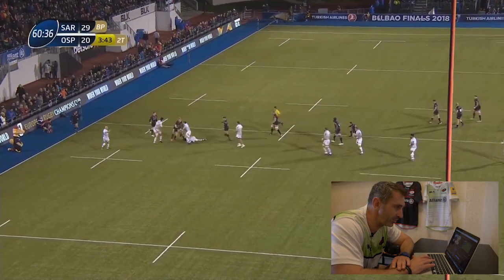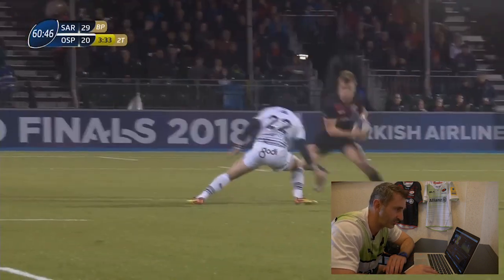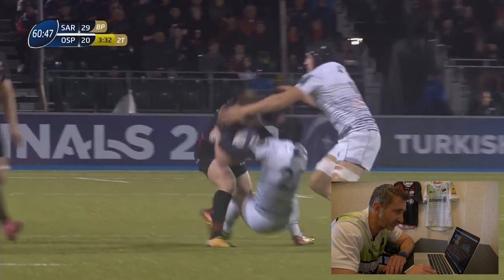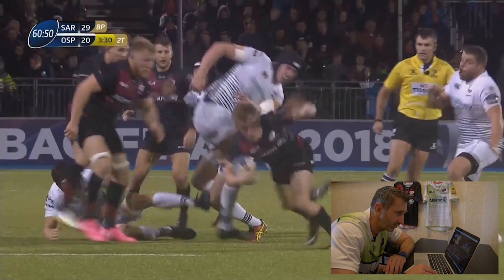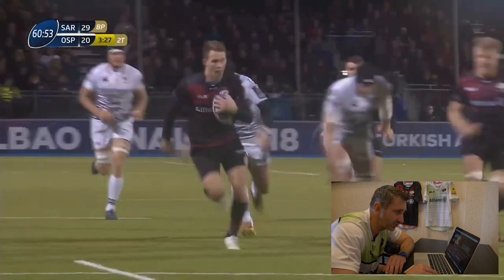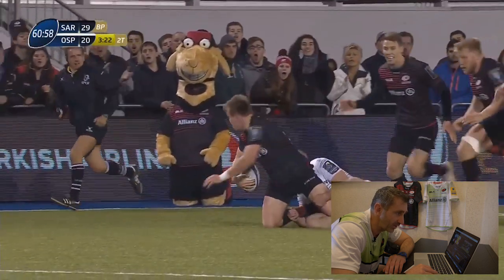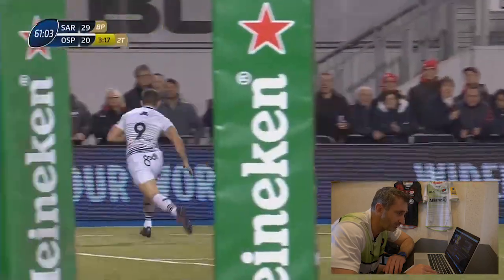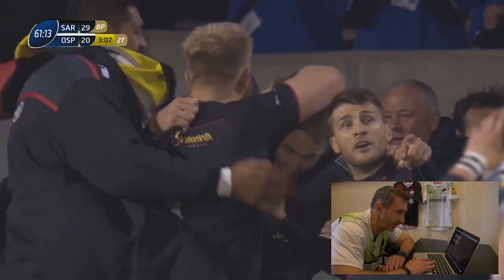Magic Moments | Nick Tompkins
Magic Moments | Backs coach Kevin Sorrell picks this week's 'Magic Moment' after Saturday night's European Rugby Champions Cup​ game against Ospreys Rugby​!